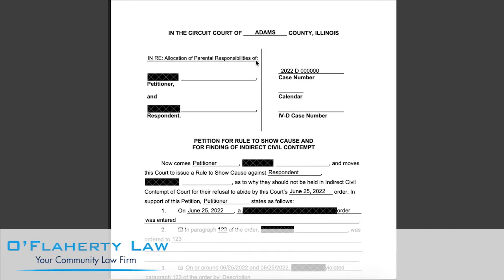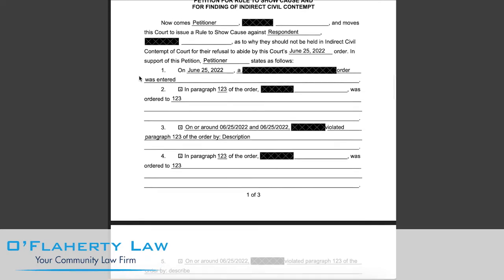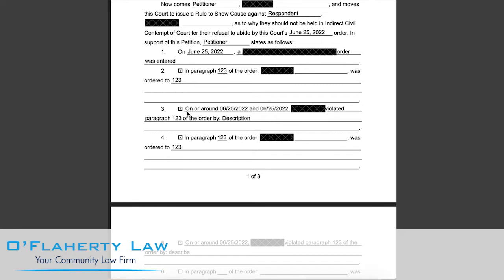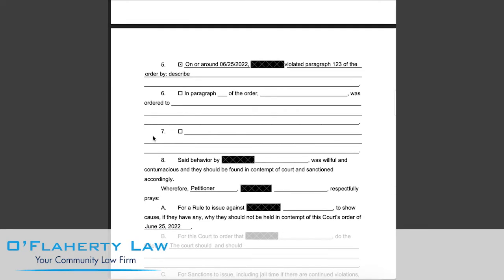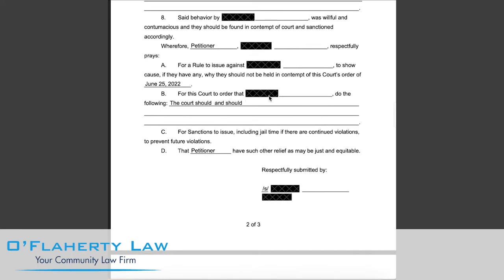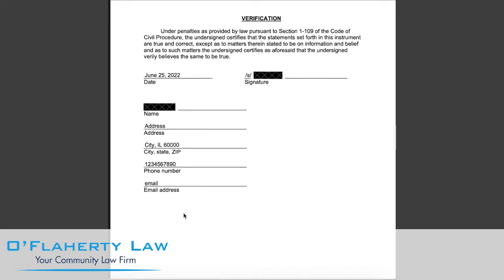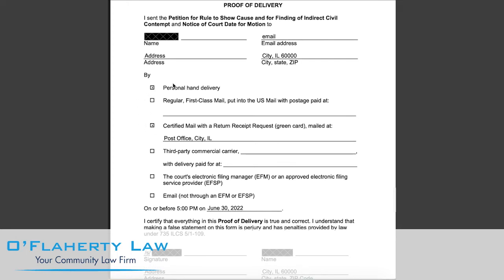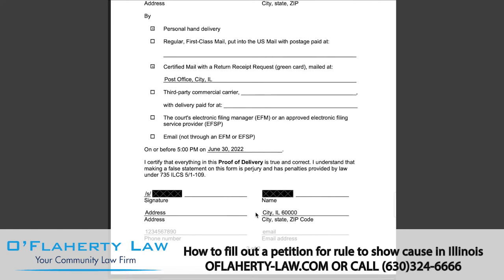How to Fill Out a Petition for Rule to Show Cause in Illinois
Here is a quick step-by-step video on how to properly fill out an Illinois Petition for Rule to Show Cause in a family law case.

A Petition for Rule to Show Cause in a family law matter may be used by a person (petitioner) who says that the other person (respondent) has not followed a court order or judgment. The petition will say which order or judgment has not been followed and explain what the petitioner thinks the respondent did or did not do.

The Petition for Rule to Show Cause must be personally served upon the respondent by certified mail, sheriff, or special process server along with a notice informing the respondent of the hearing date.

Main Office:
4949 Forest Ave., Ste. 1B, Downers Grove, IL 60515